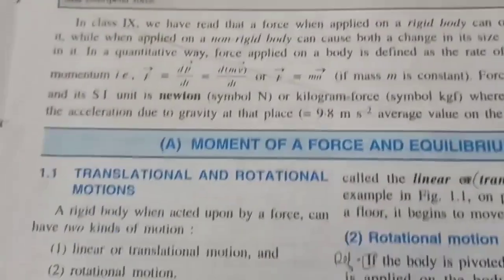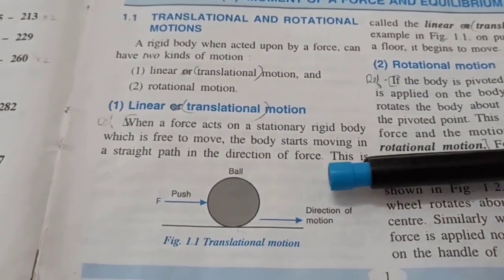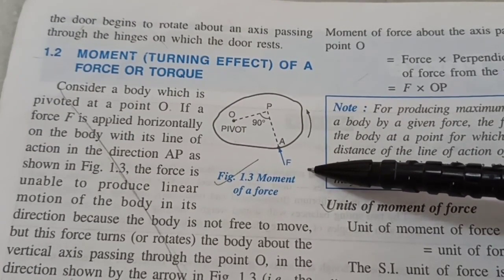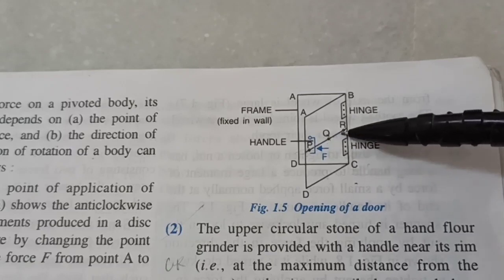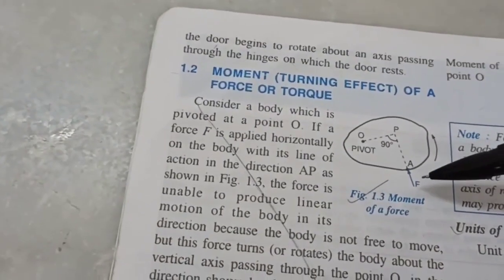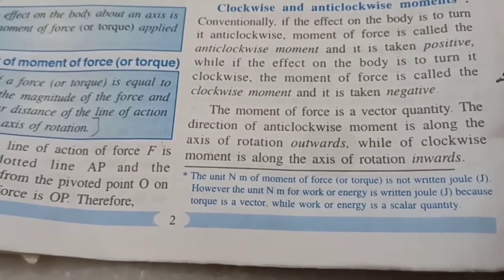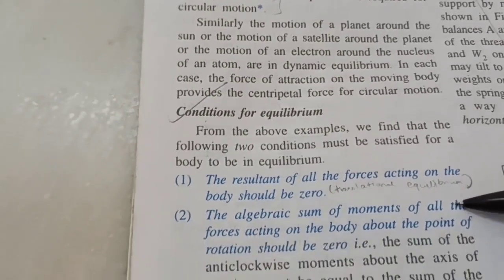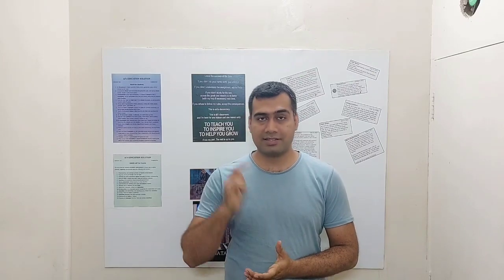FORCE: MOMENT OF FORCE & EQUILIBRIUM (10th std. Physics ch. 1A)